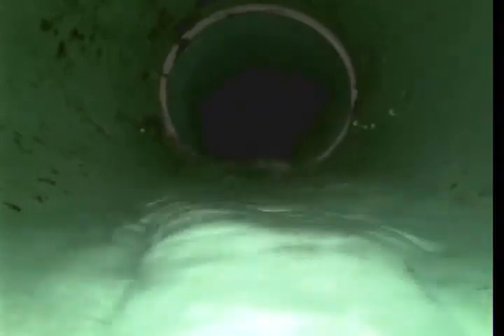13205 Prestwick Creek Dr, Riverview, FL 33579 AFTER REPAIR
01/25/2022
Progress

J&S Plumbing video inspected the 4'' sewer line to find that the repair we made went well and the drain is functioning as it should.